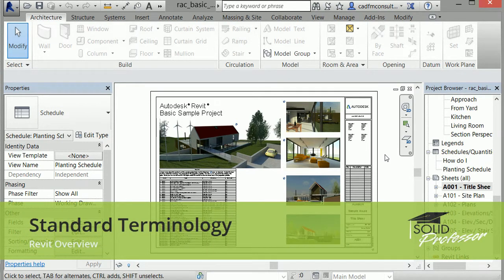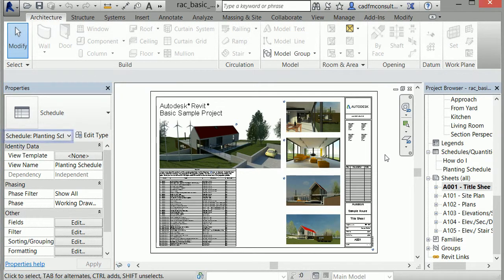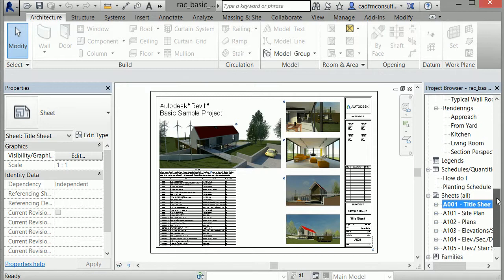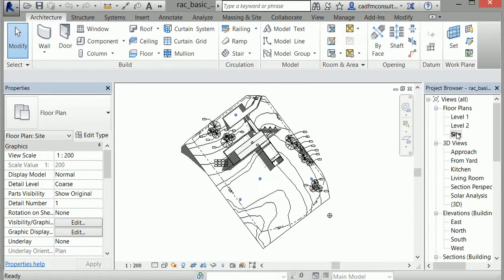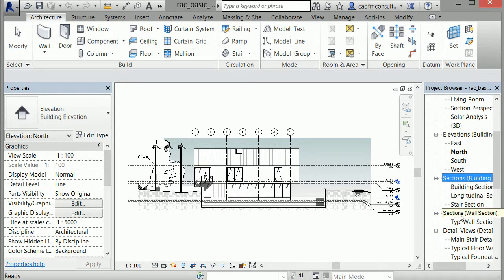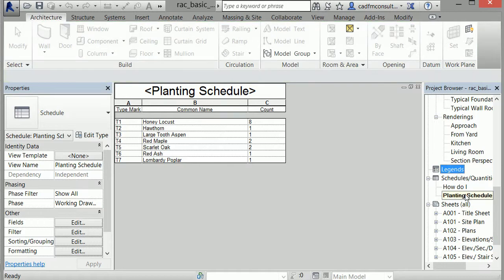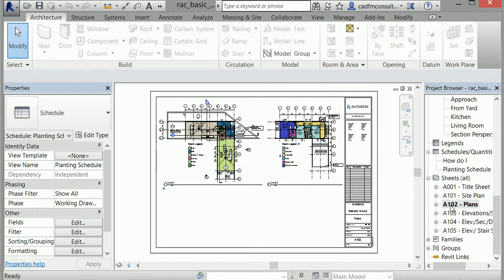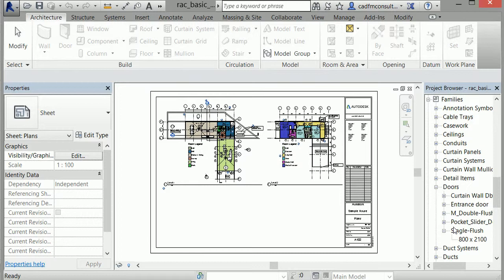Standard Terminology in AutoDesk Revit 2016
Get familiar with some of the standard terminology used in Revit Architecture